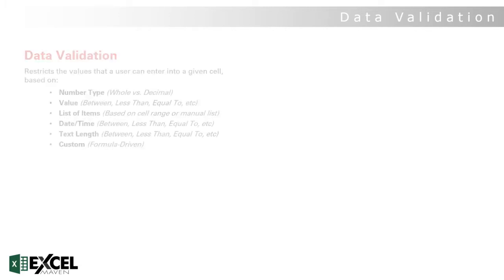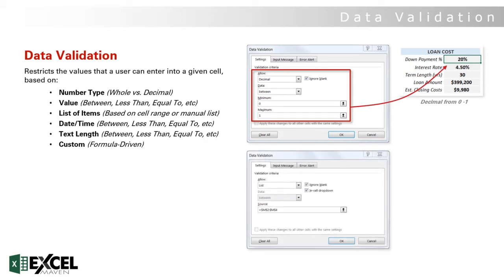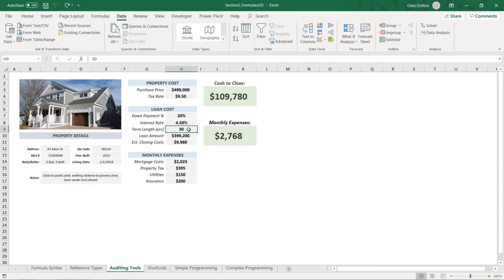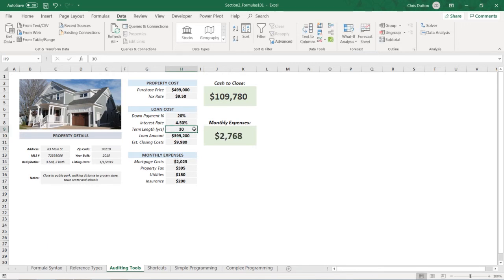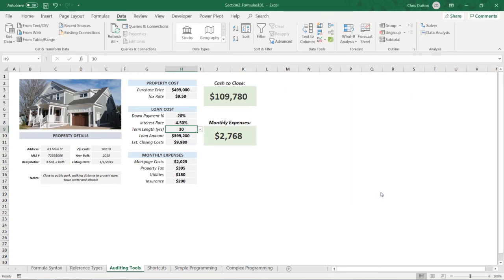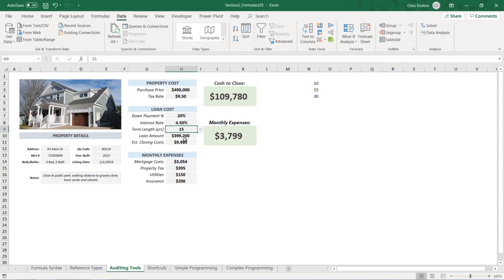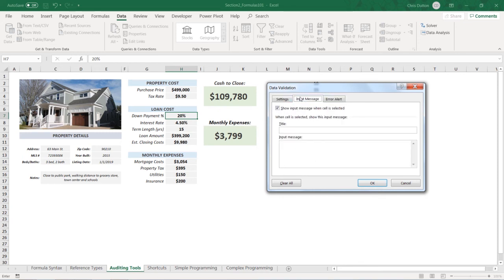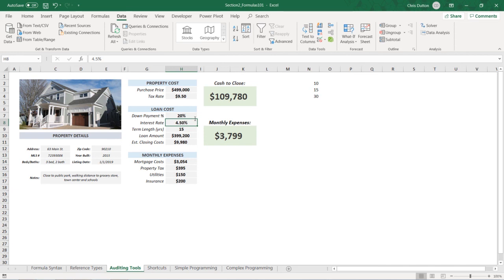PRO TIP Creating Drop Down Menus with Data Validation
Learn Advance excel. Learn how to use excel